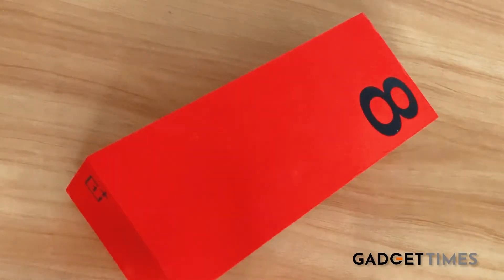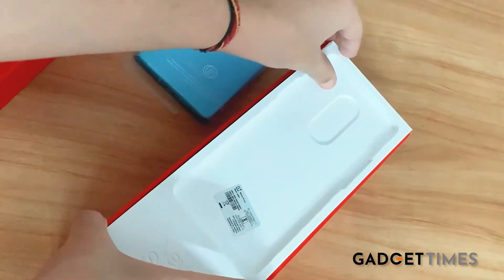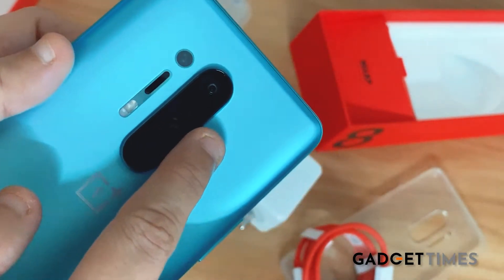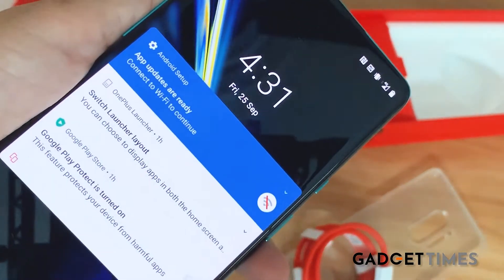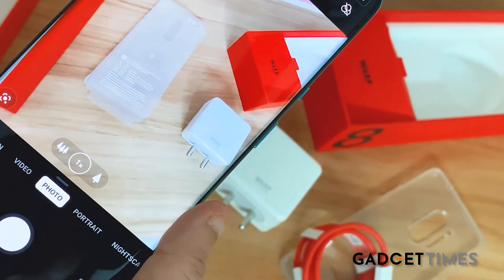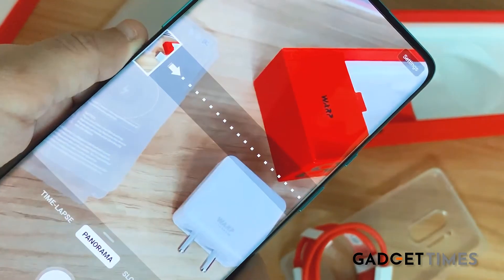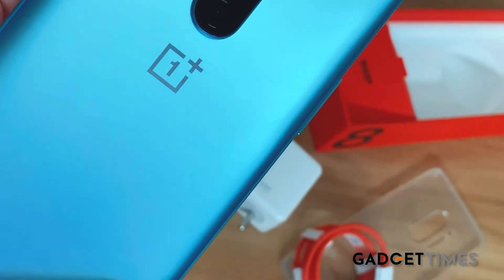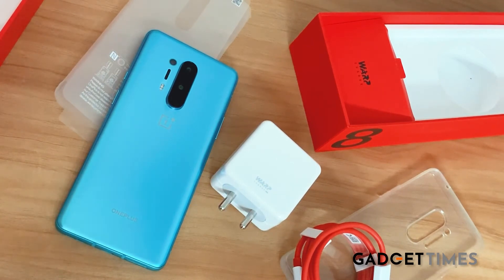UNBOXING: OnePlus 8 Pro | Gadget Times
The camera takes the cake in this one, a panel of 4 cameras, mounted at the back of the phone, multiple variations as well- super-micro, portrait. When we talk about design, it has textured satin-smooth back and although it's big but not very broad, narrow, so it fits in palm perfectly. Display here is a massive 6.7-inch screen with HD + display that's bright, lively and vivid- perhaps the best to play games and watch video content and even read. It has a 120 HZ refresh rate, which also meters down to 60 Hz depending on the apps you're using and if those apps need that kind of refresh rate. The display is also protected by Corning Gorilla Glass which will protect your phone from accidental falls. The in-display fingerprint scanner is relatively fast and quick, along with that it's got a face-unlock mechanism too. Powered by the Qualcomm Snapdragon 865, which is the latest and the best you can get and will ensure no lags, smooth transition while using multiple apps. It also comes with HDR 10+ support- which is packed in to give you higher contrast, larger colour and brightness range than what you get usually. Comes with 4510 mAh of battery life, a Warp Charger of 30 Watts of fast charging capabilities and also allows for wireless charging - that's what makes it different from the other mobile phones in the category- not so pricey but offers high-end features. You can charge from 1% to 50% in just half an hour flat with its warp charging.